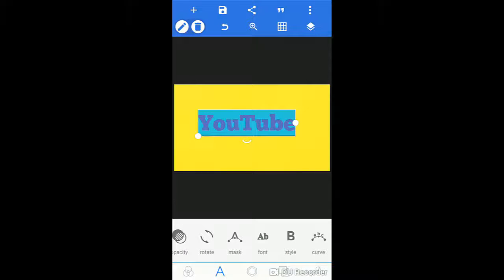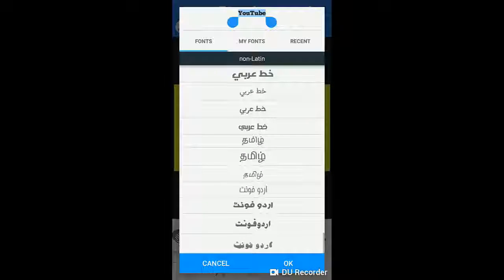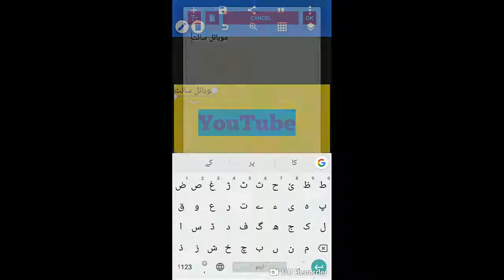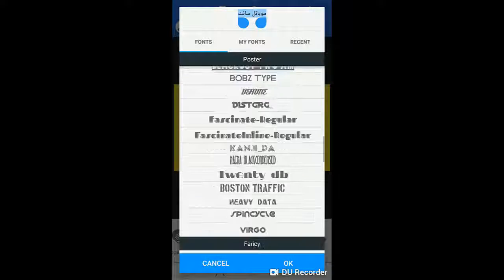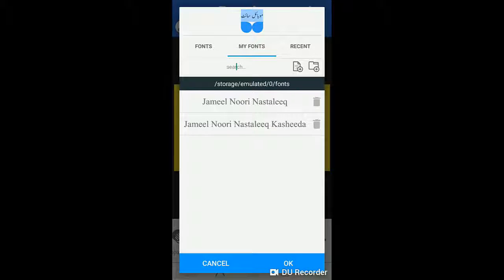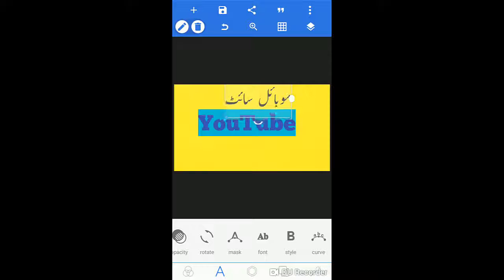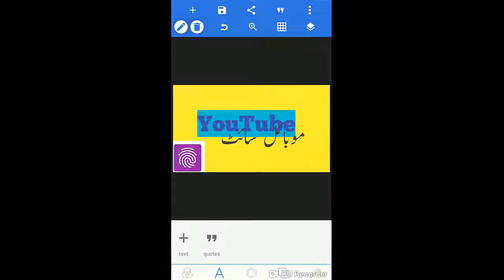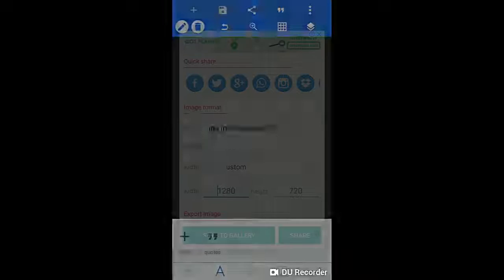How to make YouTube Thumbnail with Android Mobile (ENGLISH)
with all phone